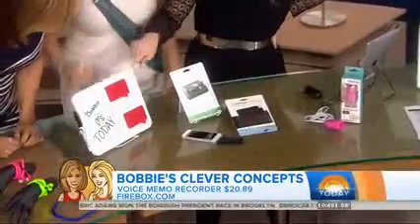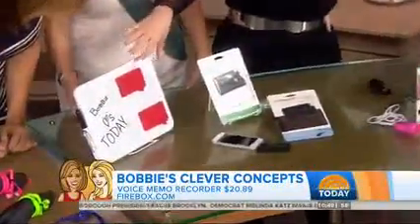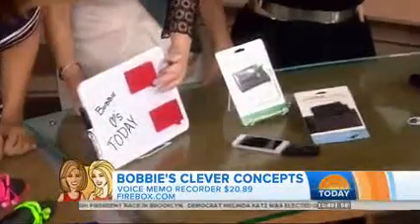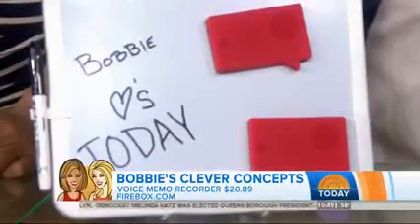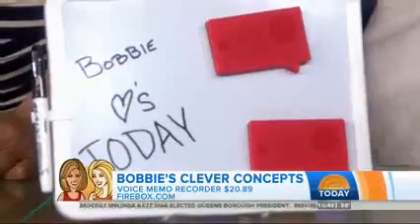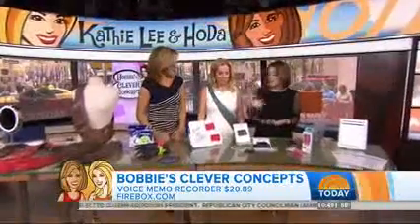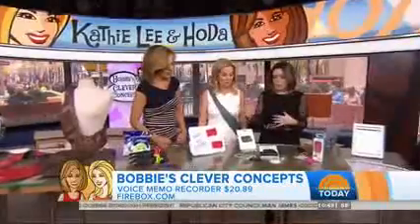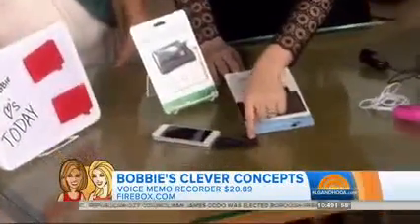Sash Bag on The Today Show